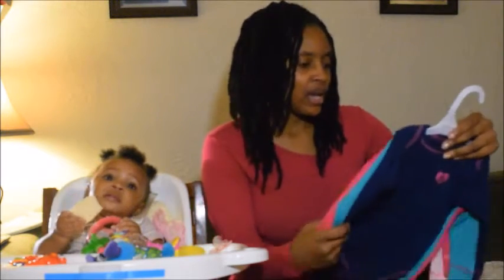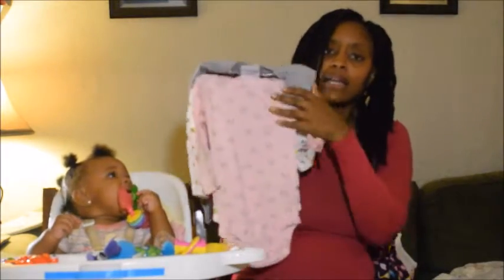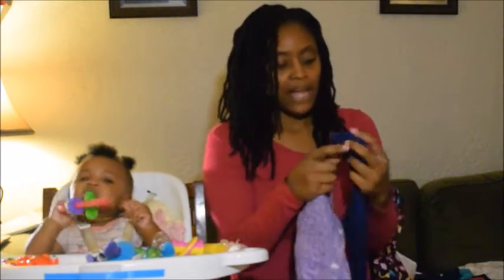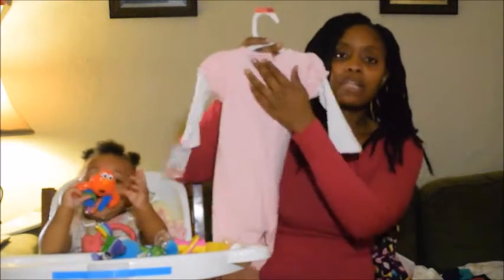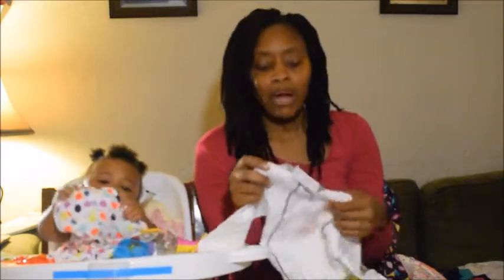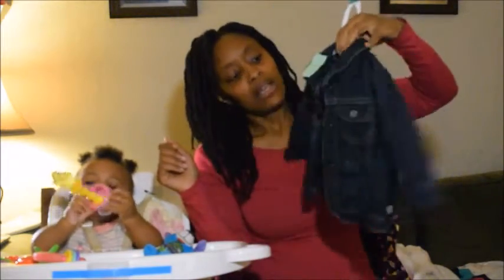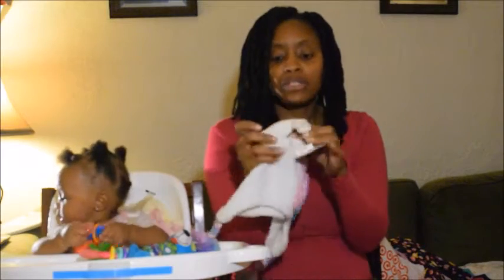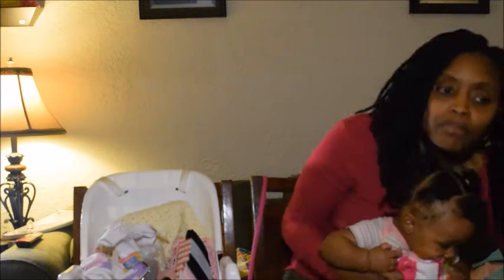My Baby Girl Fall Clothing & Shoe Haul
This is my baby girl Legend, who is 7 month, fall clothing and shoes haul. I purchased some items from Burlington Coat Factory, Target with brand items Cat & Jack and Carter's. I also purchased items at my thrift store, Value Village. Show some love and thumbs up this video, comment and become a subscriber.
I am up for any suggestion of what you would like to see and how I can improve my videos.